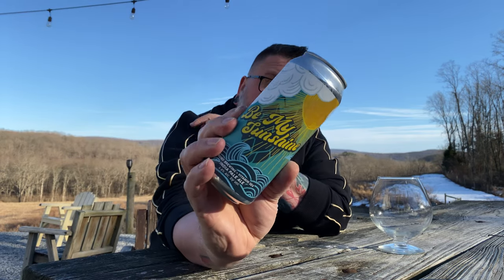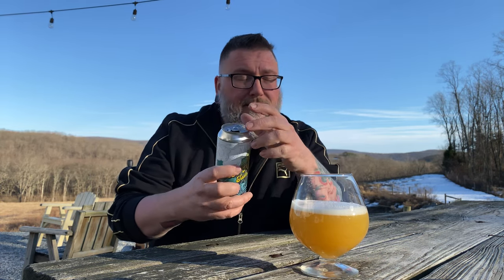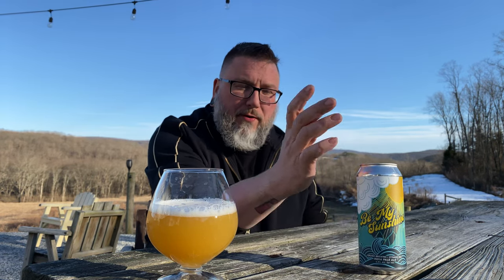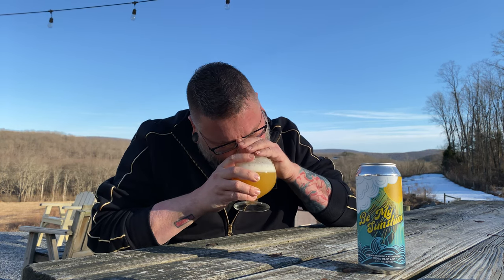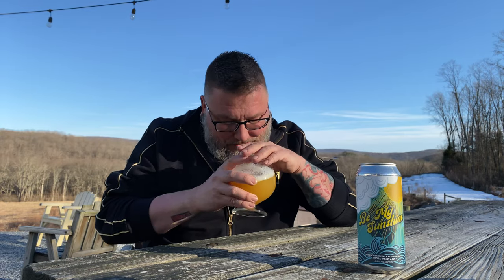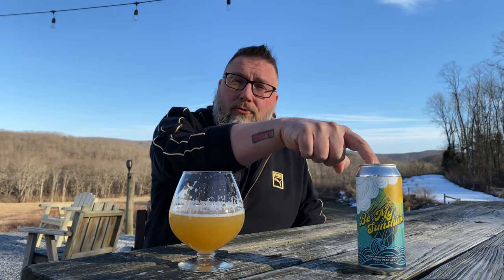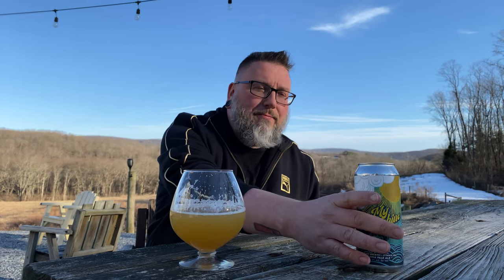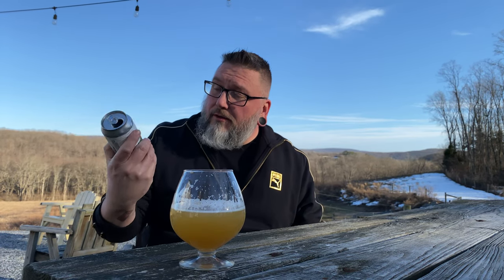Massive Beer Review 3401 Orono & Vitamin Sea Be My Sunshine Hazie IPA